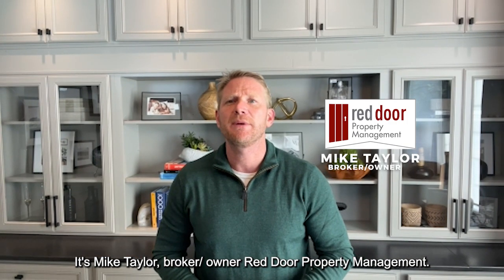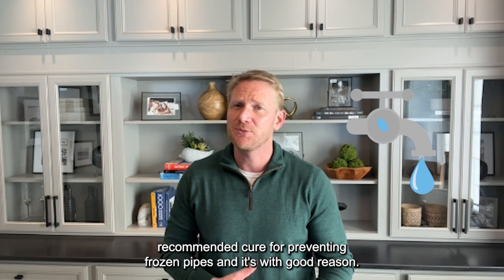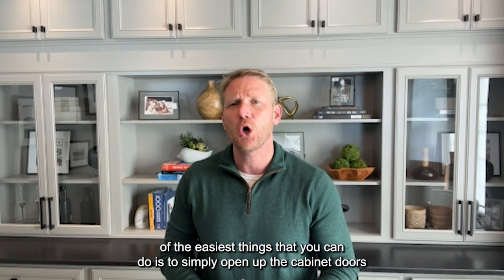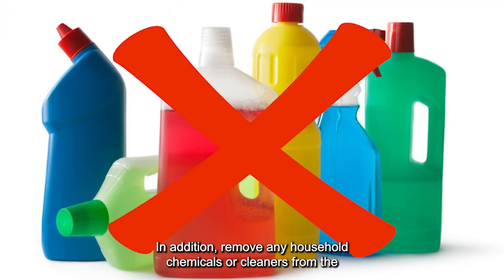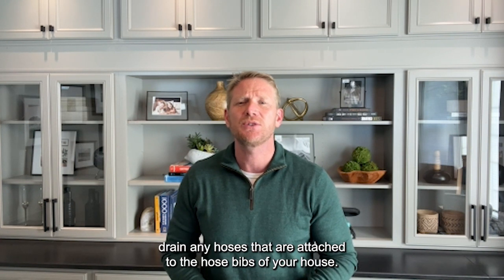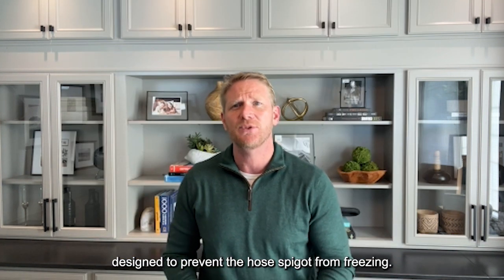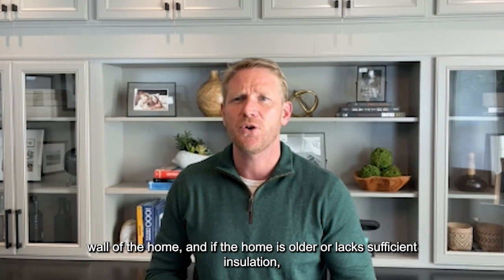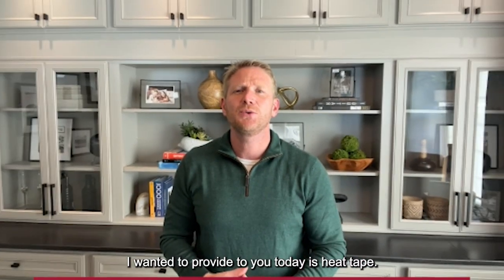Top 5 Ways to Prevent Frozen Pipes In Your Indianapolis Rental Home (Save $$$)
Hey Indianapolis landlords and homeowners!  Winter's here, and that means one thing: FROZEN PIPES! Don't let a burst pipe ruin your day (and wallet!).

In this video, Mike Taylor, owner of Red Door Property Management, shares his TOP 5 EASY TIPS to prevent frozen pipes in your rental properties:

✅ Keep water trickling: A gentle drip can stop ice from forming.
✅ Open cabinet doors: Let the heat flow around exposed pipes.
✅ Winterize hoses & faucets: Disconnect, drain, and cover them up!
✅ Target problem areas: Use a space heater for known "freeze zones."
✅ Embrace heat tape: Wrap exposed pipes in garages for extra protection.

to get your FREE Rental Analysis!